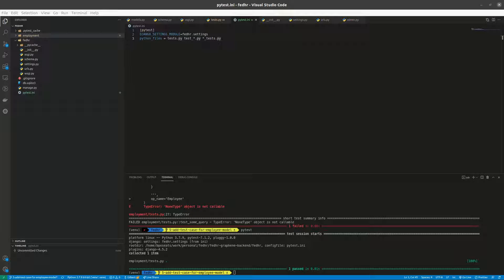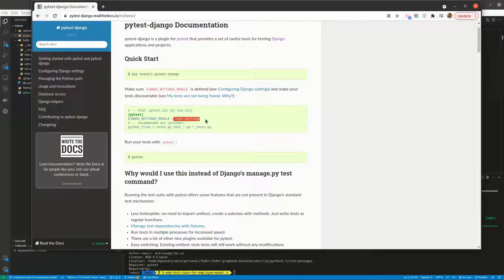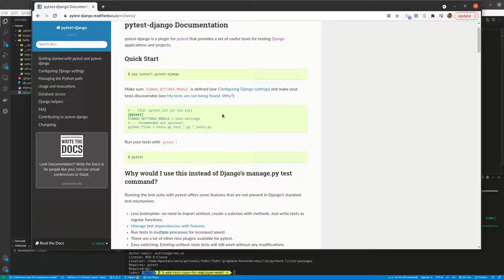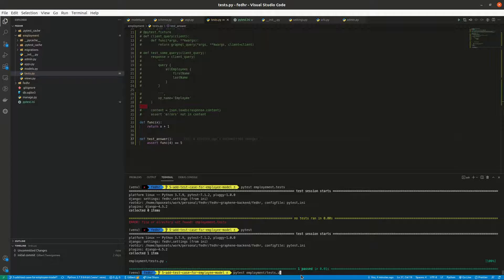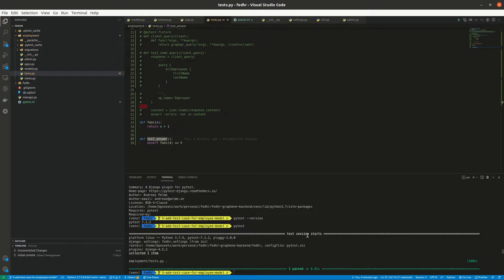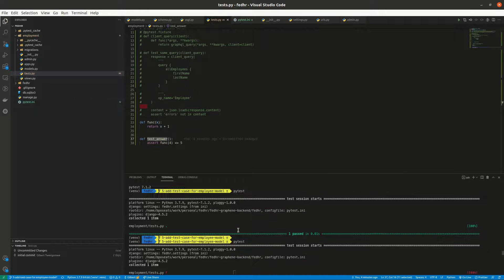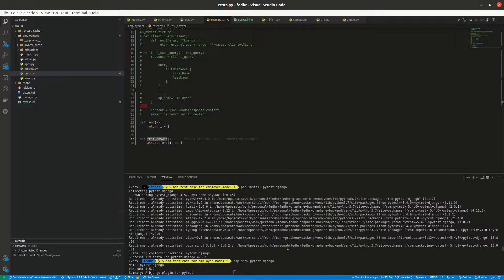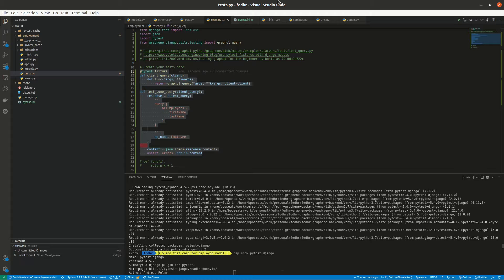Setting up pytest in my django project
Some quick search shows that most people prefer pytest to unittest. In this video, we setup pytest in our django project.
Show errors I encountered and how I fixed them.

Update: Running an individual test with in a testfile can be done line "pytest employment/tests.py::test_answer " where employment is an app, tests.py is the tests file, and test_answer is a test function